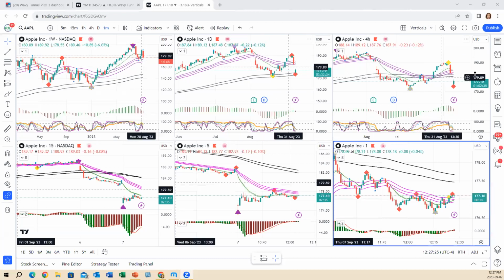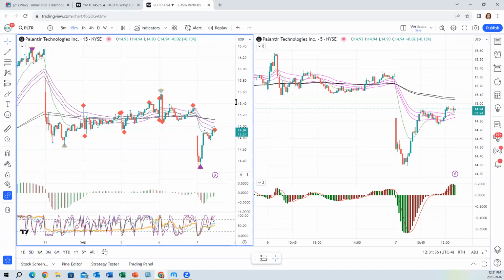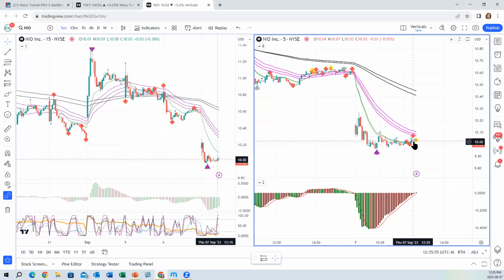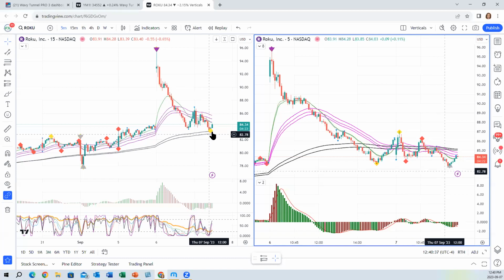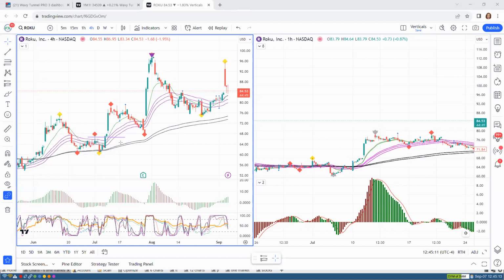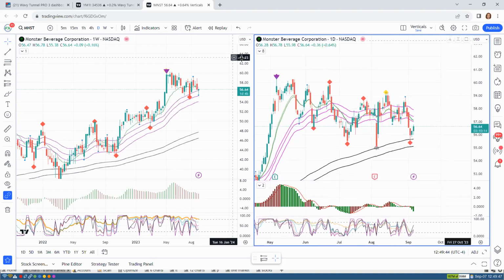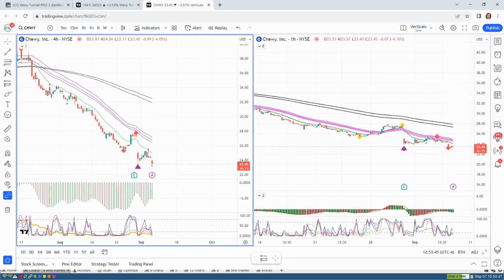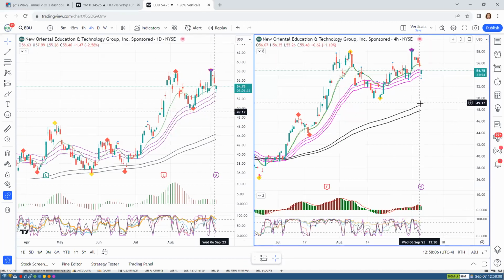⏰ Synergy Traders #47: Live Chart Analysis (Part 2) with Jody Samuels of FXTradersEdge.com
Title: ⏰ Synergy Traders #47: Live Chart Analysis (Part 2) with Jody Samuels of FXTradersEdge.com

Recorded on Thursday, September 7th, 2023 as part of the Synergy Traders #47: "Fibonacci & Elliott Wave 2023 Conference" event, hosted by FXTradersEdge, TradeOutLoud, and TimingResearch.

Bonus...
⚡ eBook: "9 Experts' Favorite Indicators"